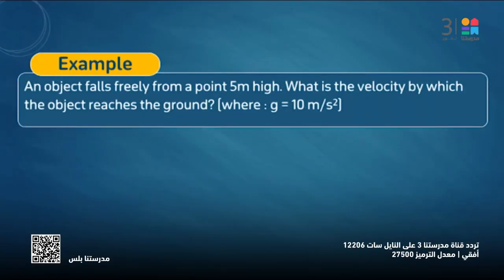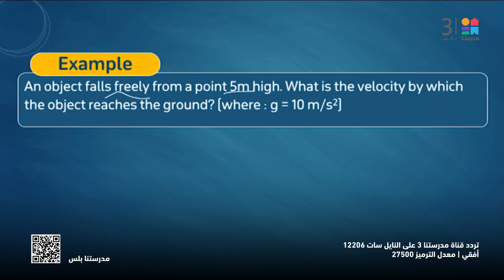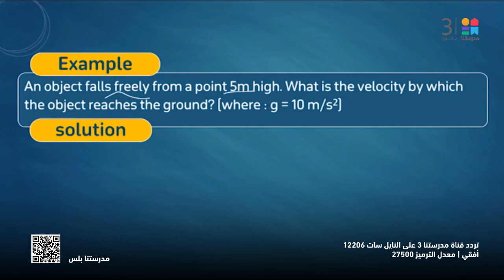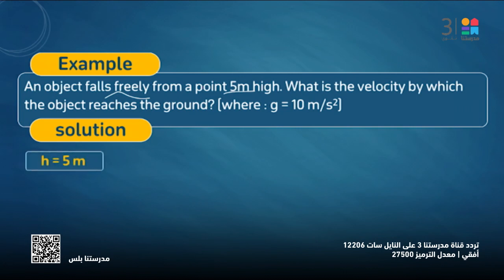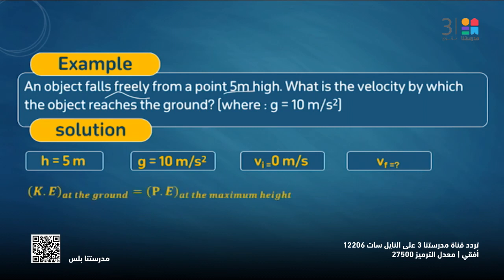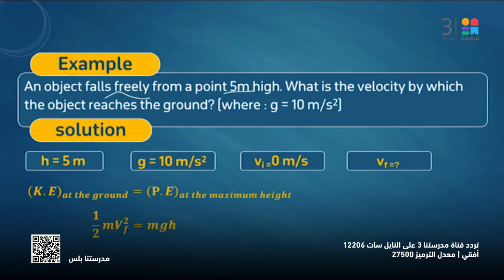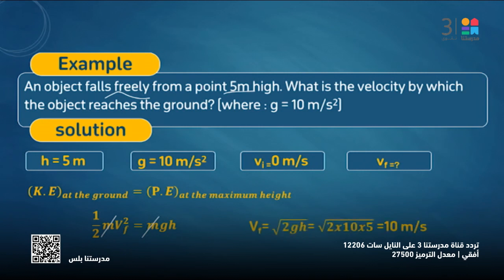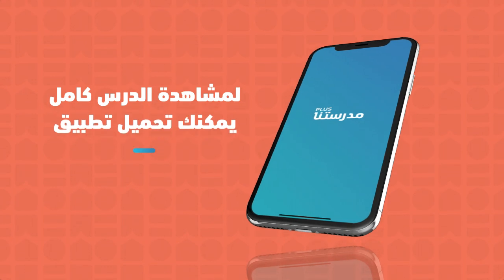PHYSICS | laws of conservation of energy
قناة للتعليم عن بُعد.. تحت رعاية وزارة التربية والتعليم، وذلك لأبنائنا طلبة المرحلة الثانوية العامة لمناهج
الصف "الأول - الثاني - الثالث" الثانوي

للاشتراك فى قناتنا الرسمية ومتابعه كل الدروس عبر الرابط التالى